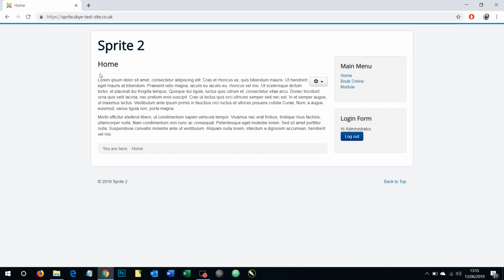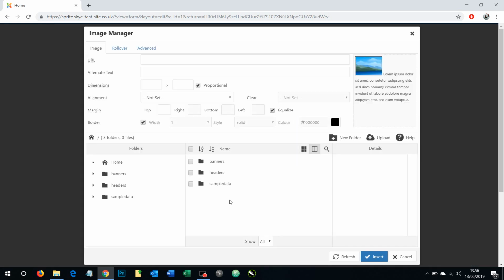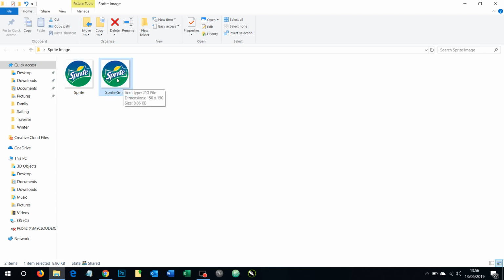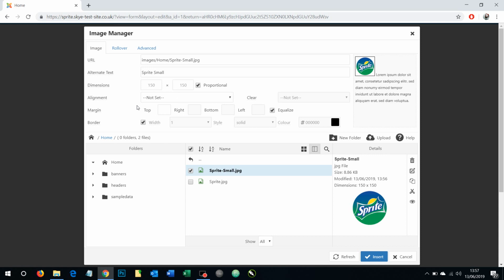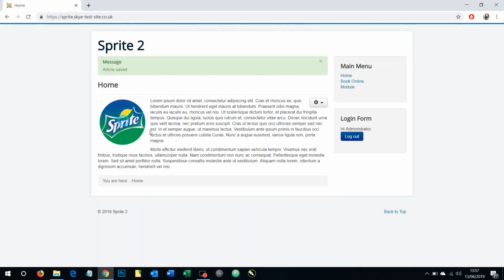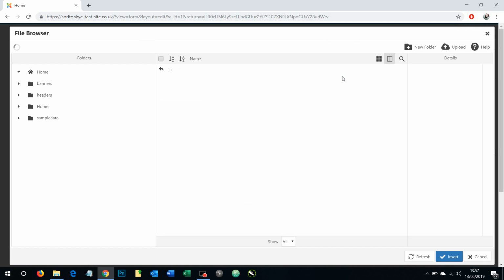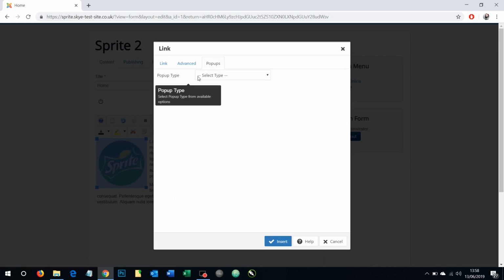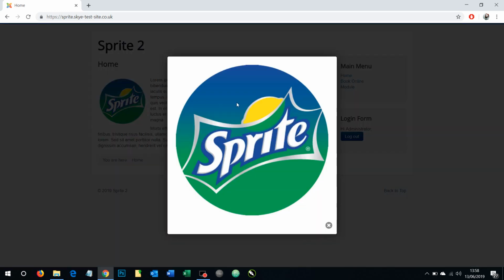Add an Image Light box | JCE MediaBox | Joomla Tips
How to add a 'Lightbox' style popups in a Joomla article using JCE MediaBox.